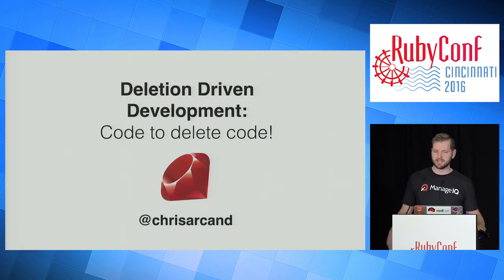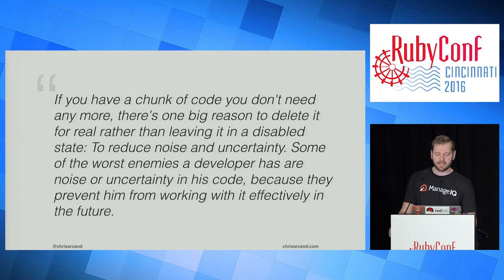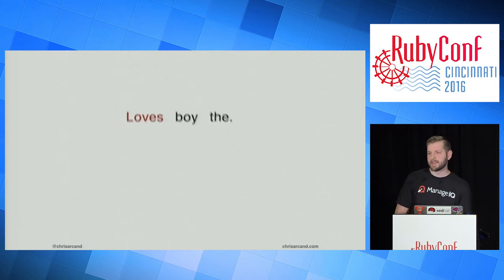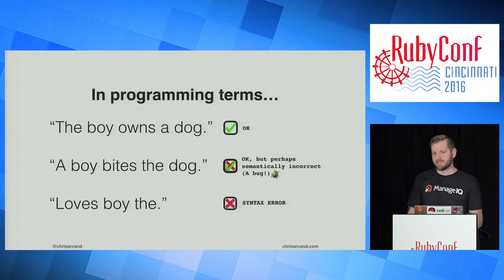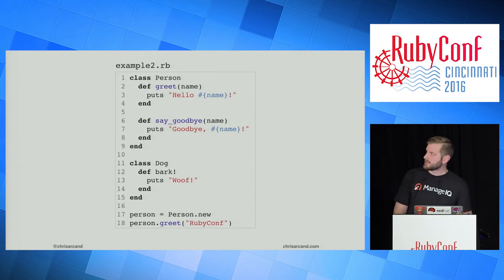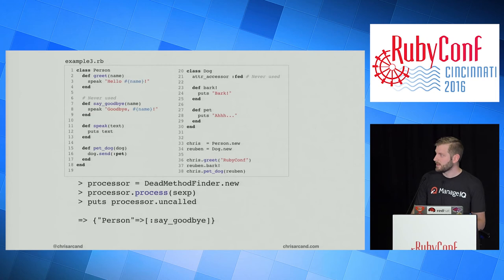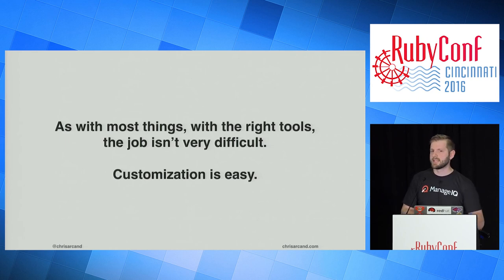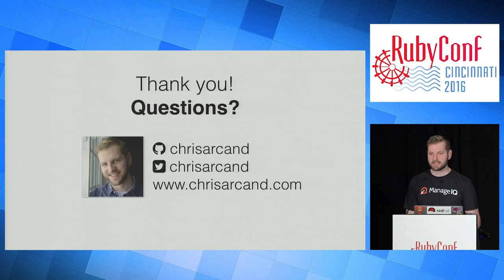RubyConf 2016 - Deletion Driven Development: Code to delete code! by Chris Arcand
Good news! Ruby is a successful and mature programming language with a wealth of libraries and legacy applications that have been contributed to for many years. The bad news: Those projects might contain a large amount of useless, unused code which adds needless complexity and confuses new developers. In this talk I'll explain how to build a static analysis tool to help you find unused code and remove it - because there's no code that's easier to maintain than no code at all!